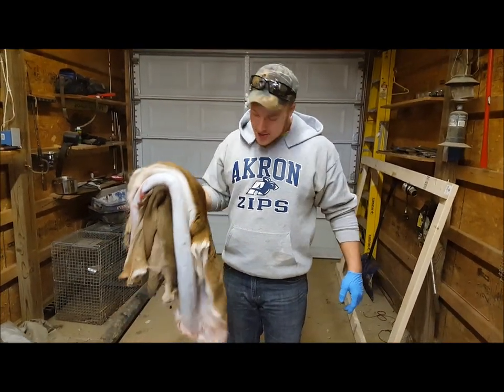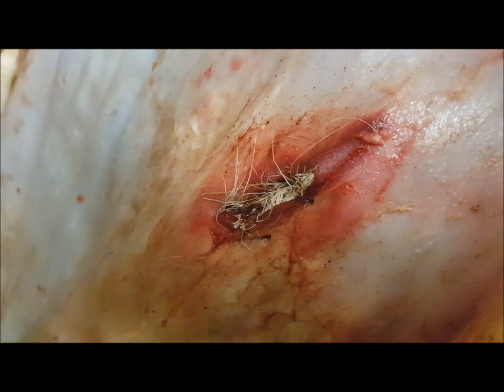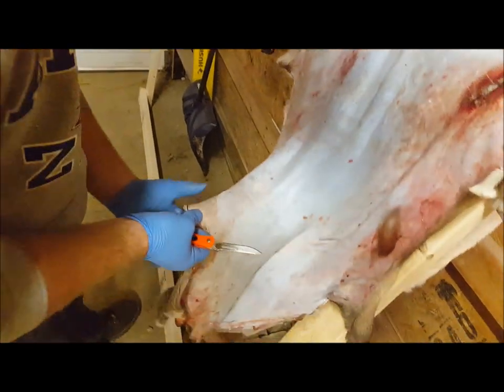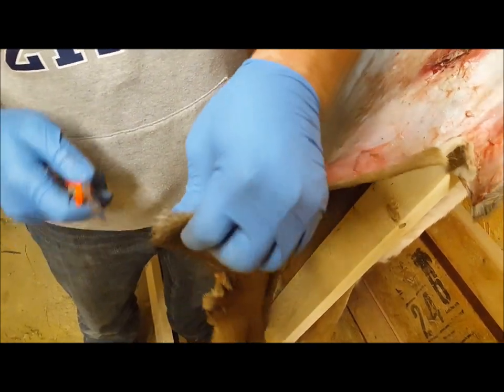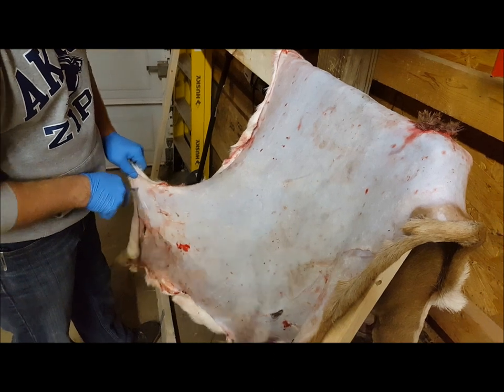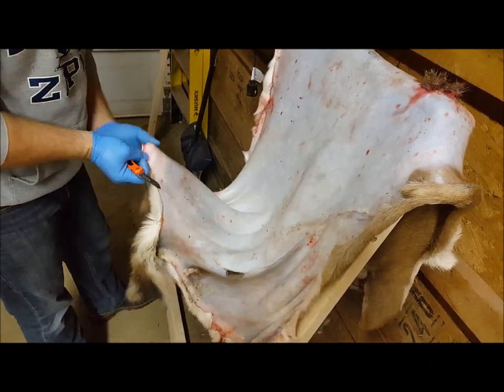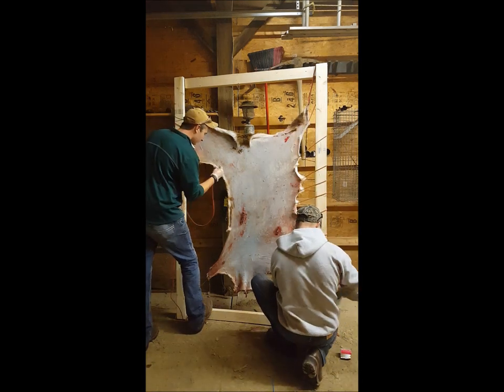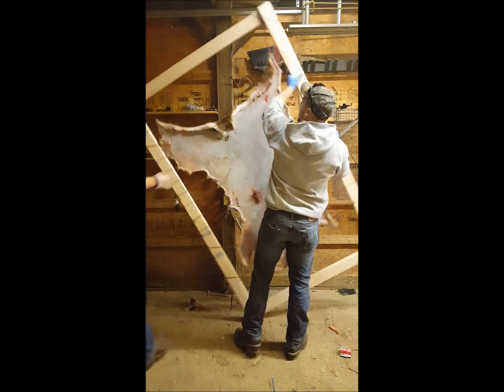How to stretch a Deer hide - wood frame stretcher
How we stretch a deer on a wood frame stretcher.